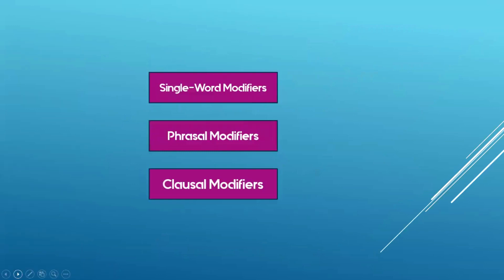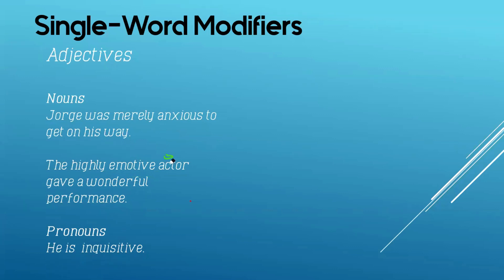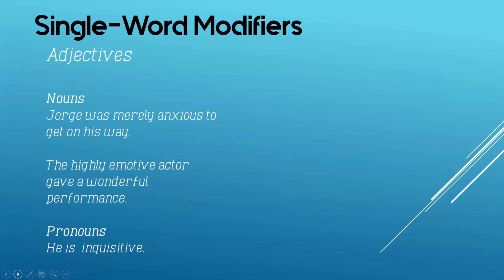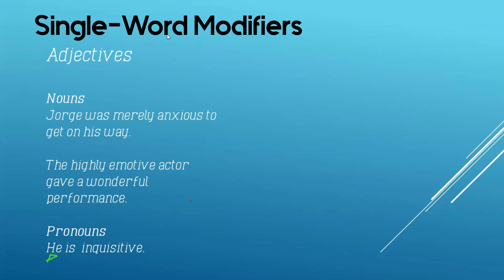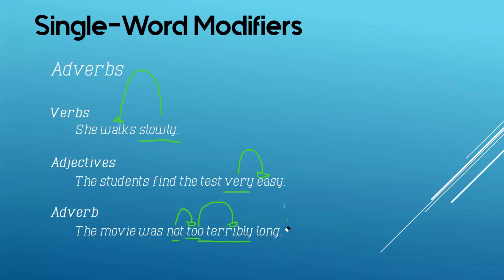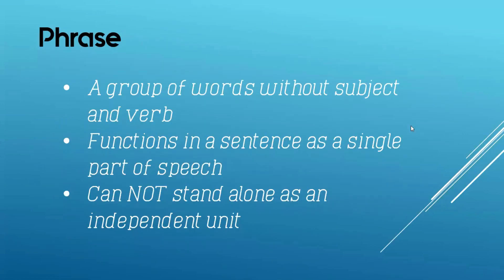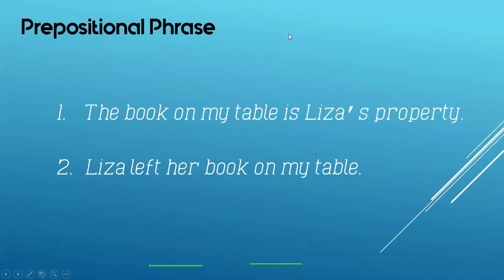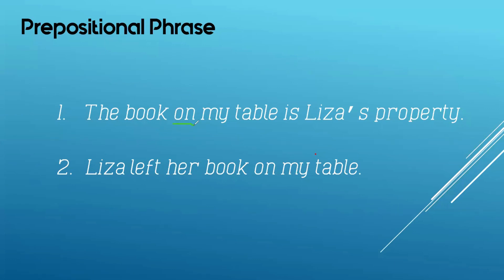Phrasal Modifiers: Prepositional Phrase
Modifiers can also be in a form of phrases like prepositional, infinitive, and participial. Let us master identifying prepositional phrases as modifiers - their forms and functions.